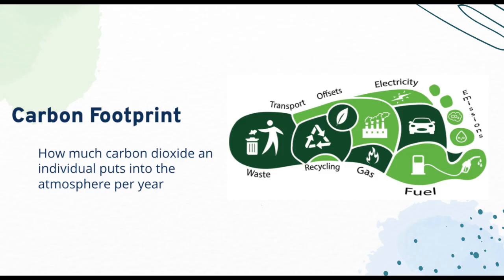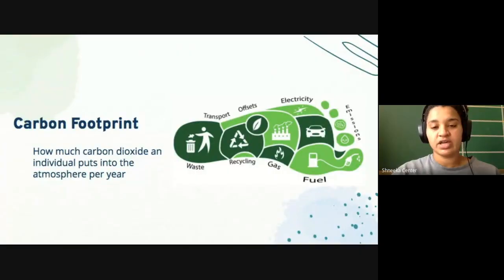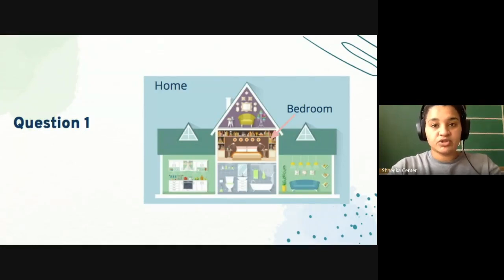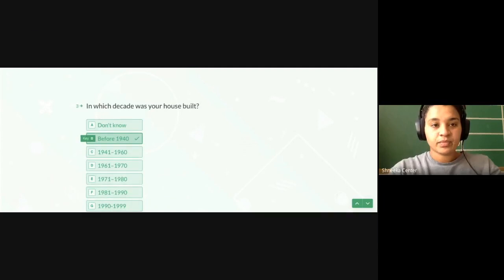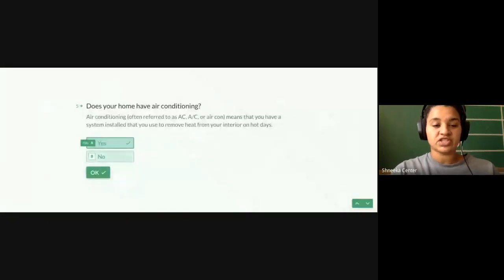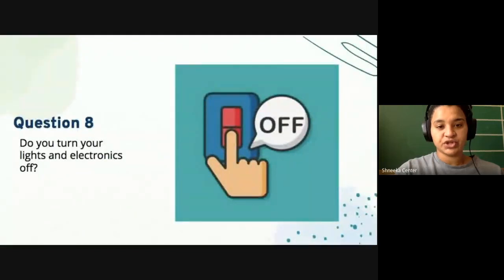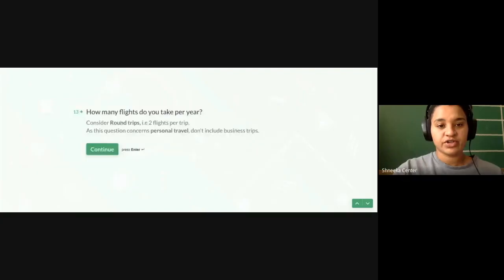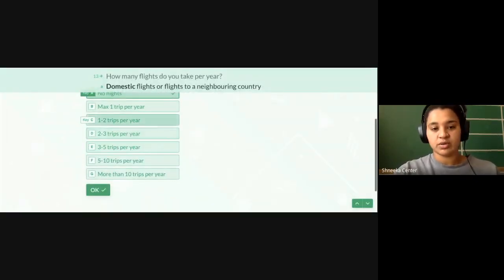Carbon Footprint 1 of 2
This video helps students through the carbon footprint survey